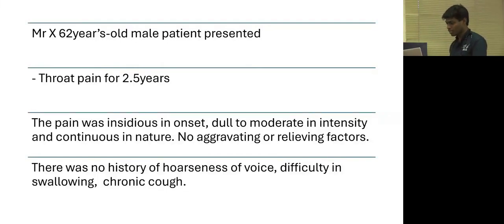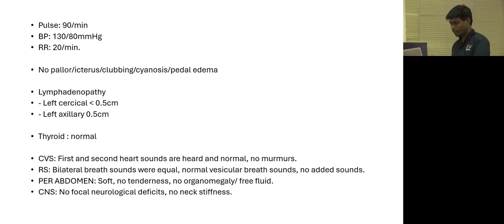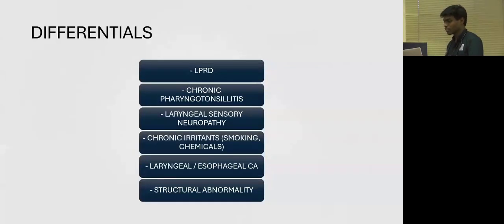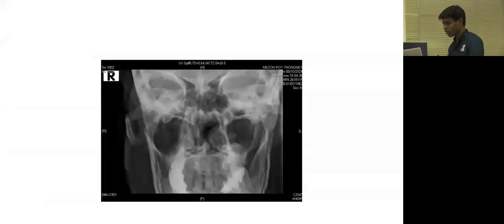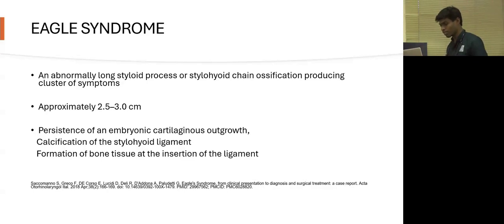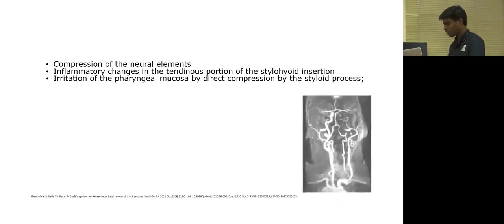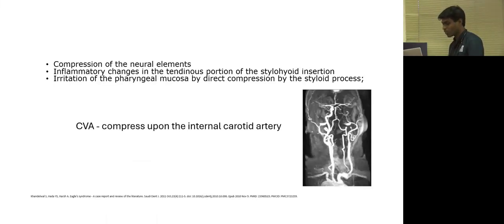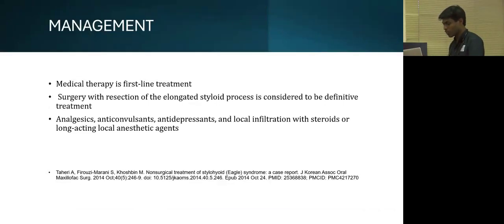THE EAGLE - DR. LINO